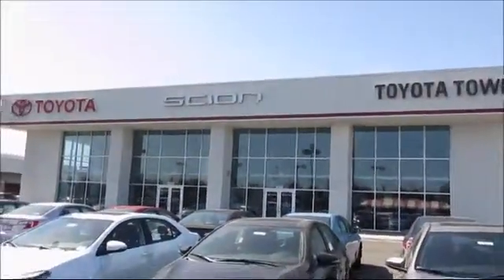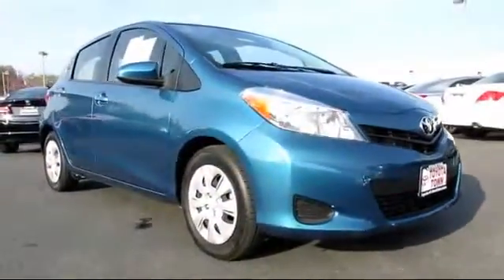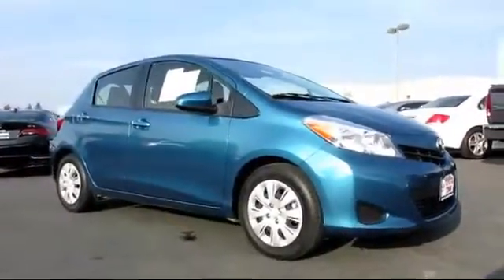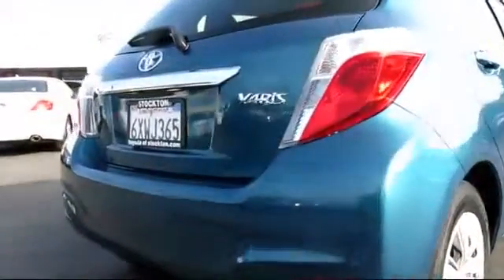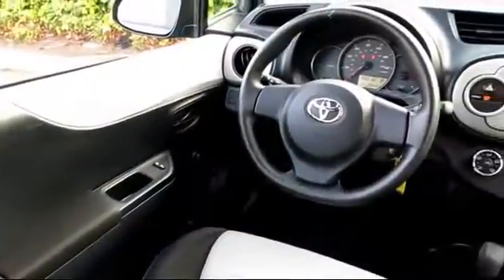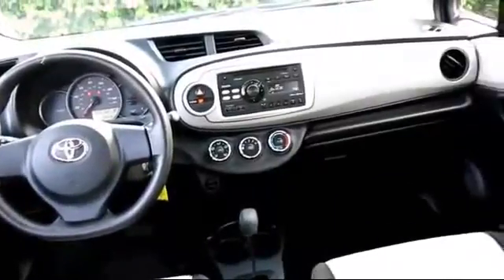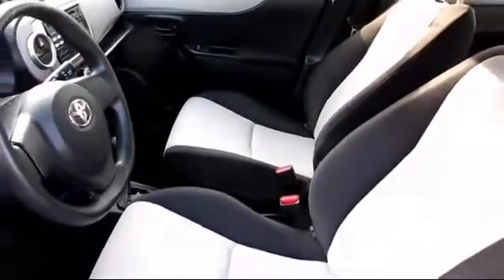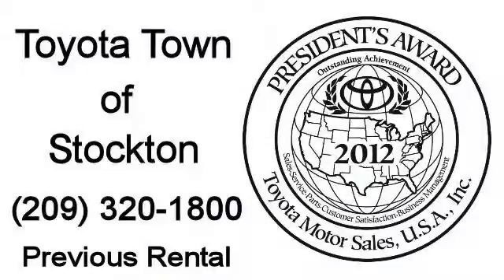2013 Toyota Yaris 5d Hatchback L Stockton Lodi Manteca Sacramento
2013 Toyota Yaris 5d Hatchback L Stock Number: 12860 Vin:JTDKTUD35DD548540.

Toyota Town
2150 E. Hammer Lane